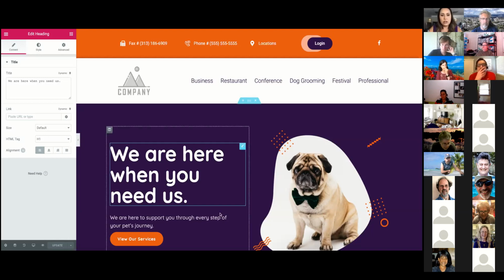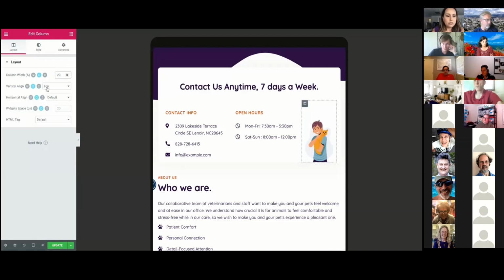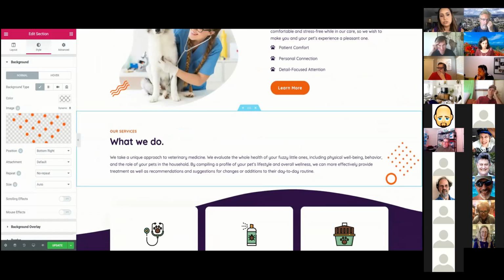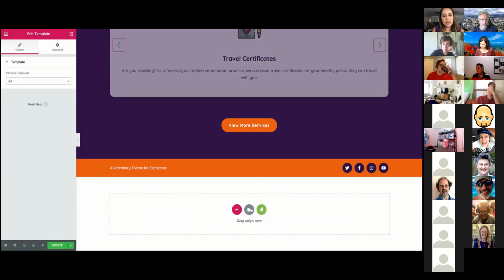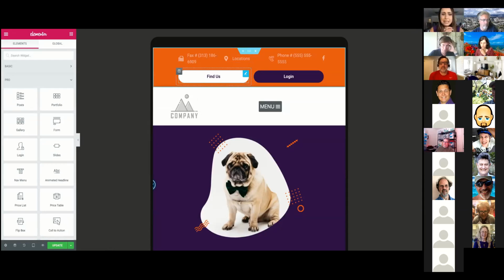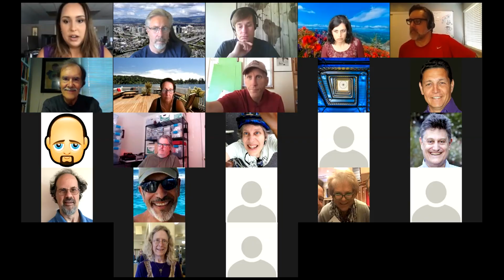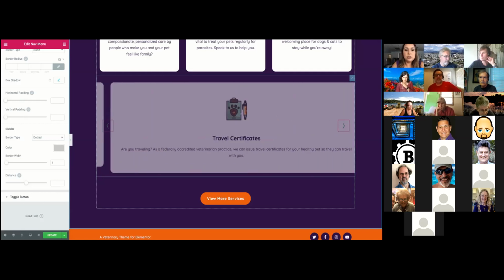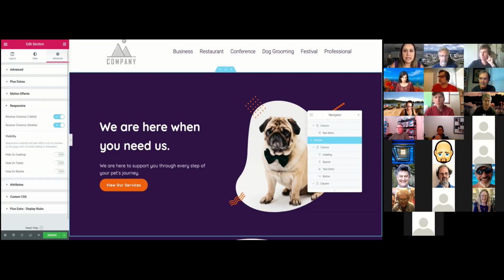Elementor Silicon Valley Meetup #2 - Responding to Different Device Sizes with Elementor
SIZE MATTERS: Building a website that fits every screen.
Guest speaker Kaia Vaughn.